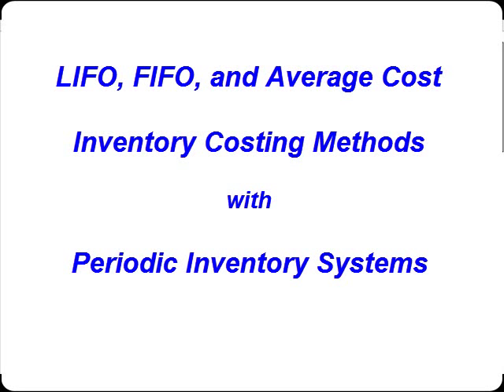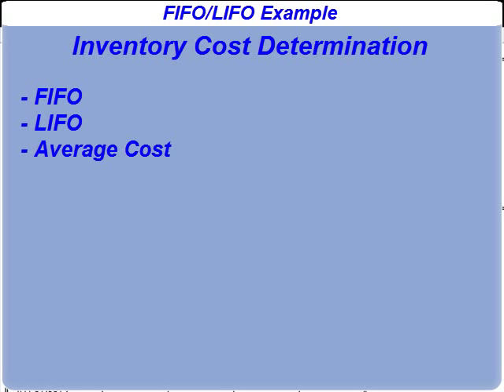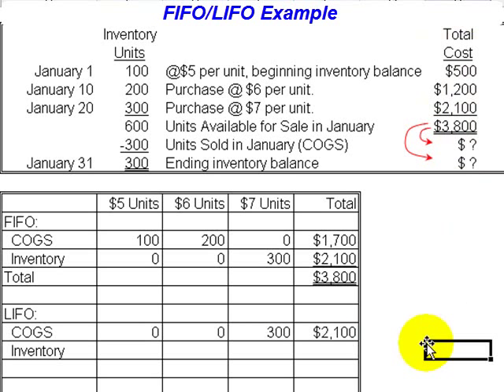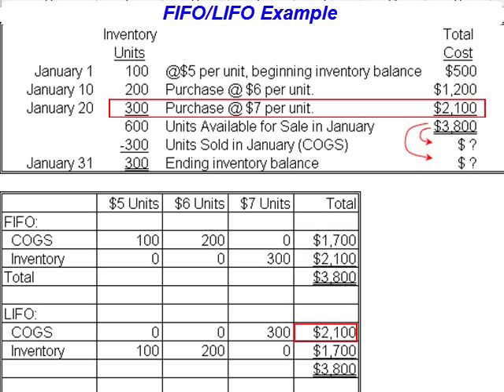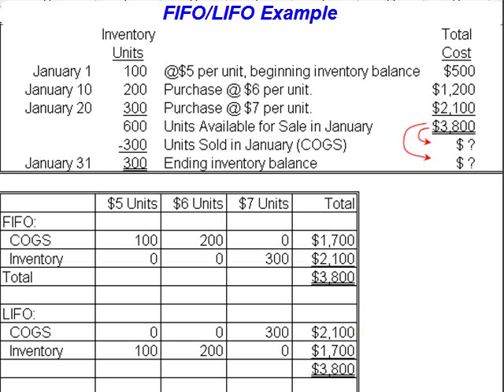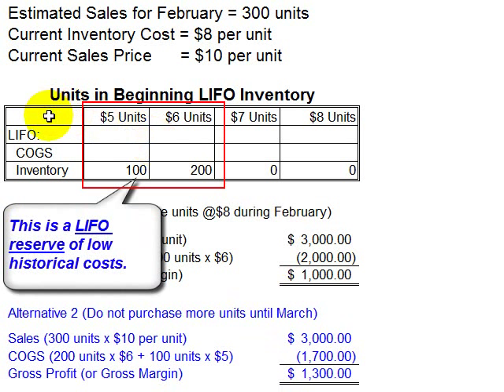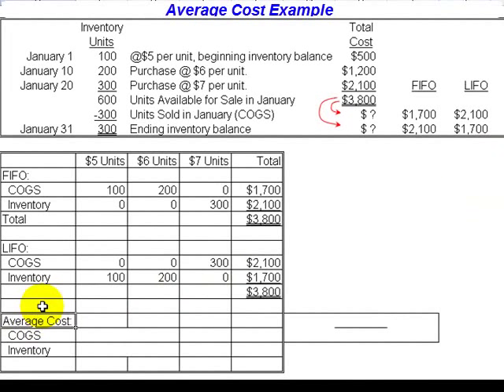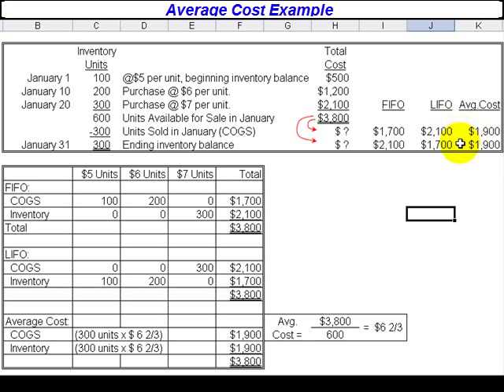Accounting Lecture 08 Part I - LIFO, FIFO & Average Cost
From the free study guides and course manuals Valuation of inventories using LIFO, FIFO and Average Cost. Part I of two parts.